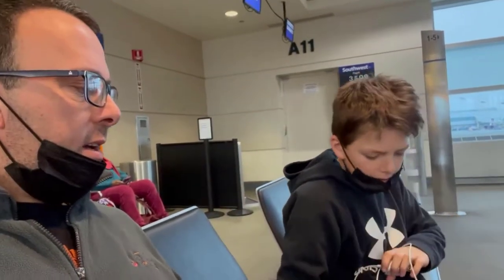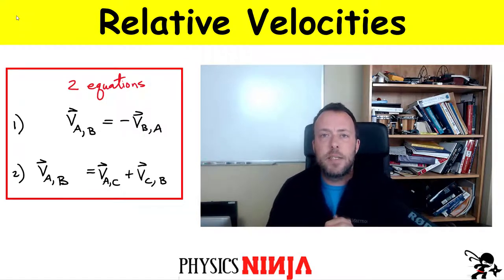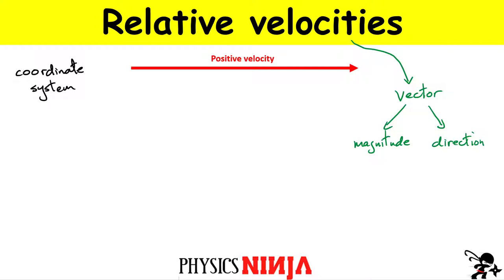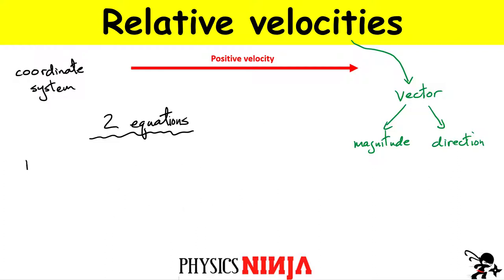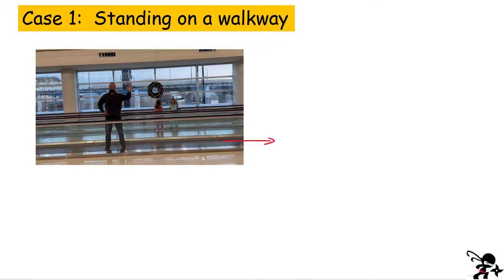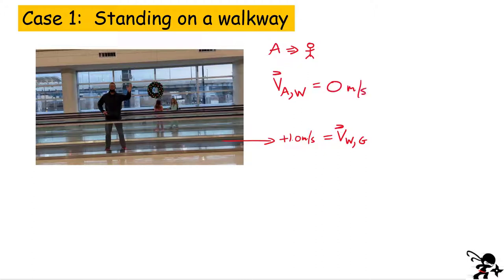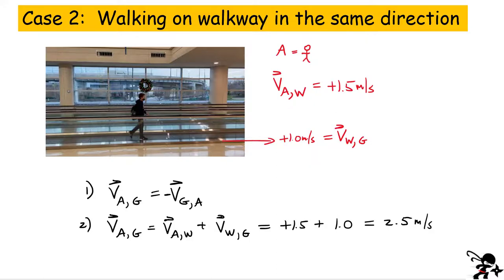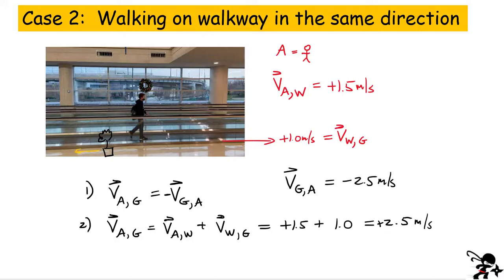Calculating the Relative Velocity on Airport Walkways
Physics Ninja looks at the calculation of relative velocities using airport walkways.